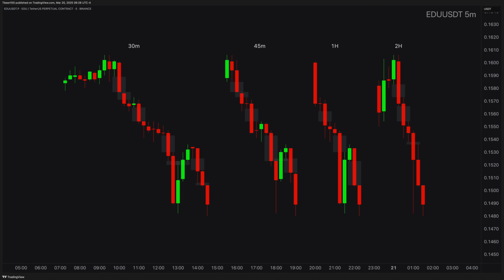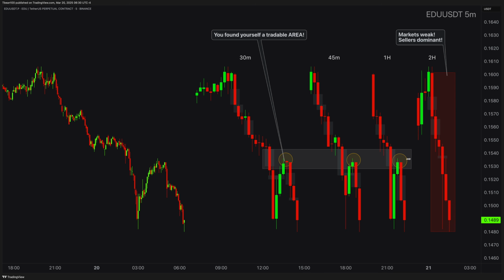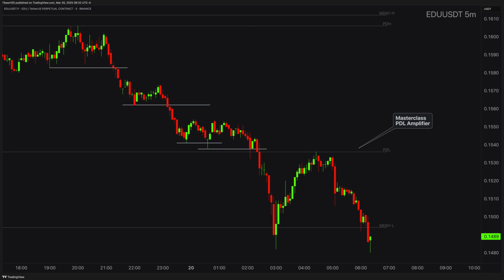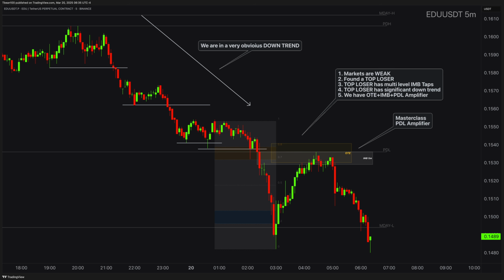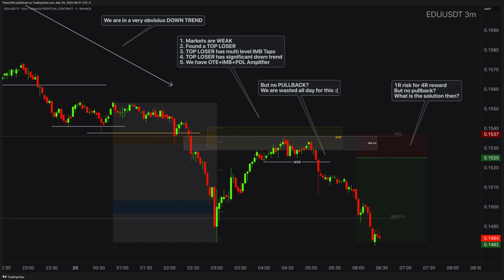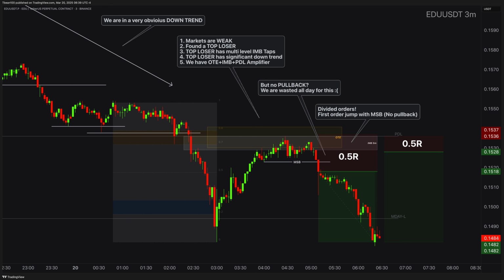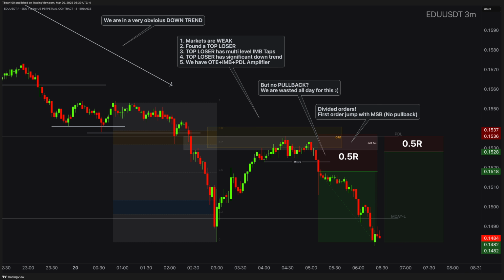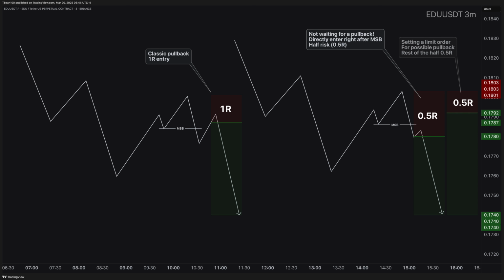One Strategy for LIFE TIME! a Simple Day Trading Strategy for Beginners Under 5 Minutes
✅  Description:

These top TradingView indicators and strategies are used for commodities, index futures, stocks, forex, coins, bitcoin, BTC, cryptocurrencies, and penny stocks scalping and day trading. My life slowly started to change when I started to learn smart money concepts such as order blocks and breaker blocks. After that, I look into trading imbalance and fair value gaps, also known as FVG. But the biggest change comes with liquidity learning. I love SMC trading for day trading and scalping, and I teach them in my free trading course & mentorship.

✅  Chapters:

00:00 Intro & Disclaimer
00:35 Momentum Scalping Strategy